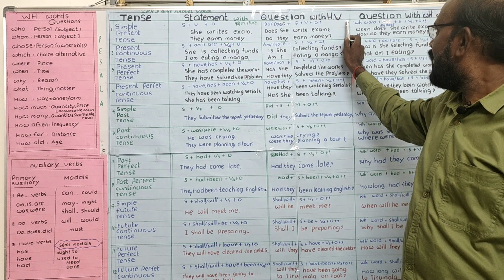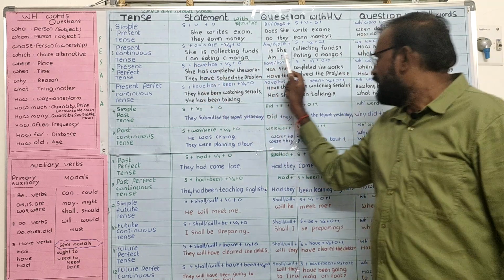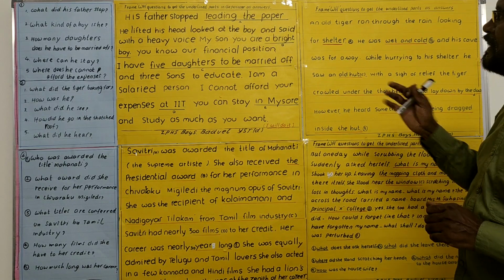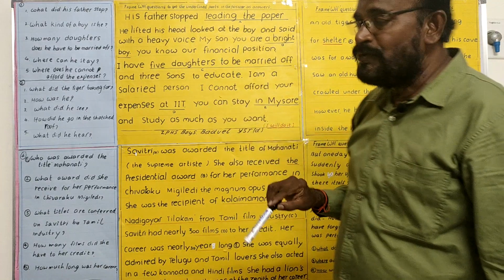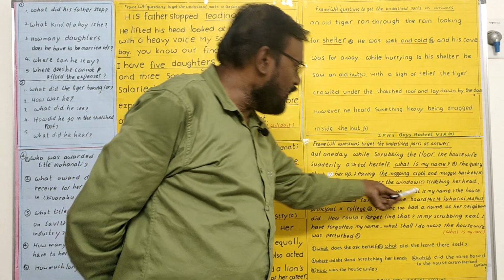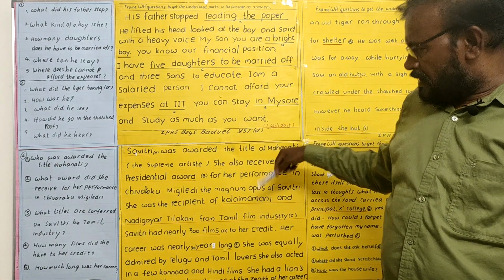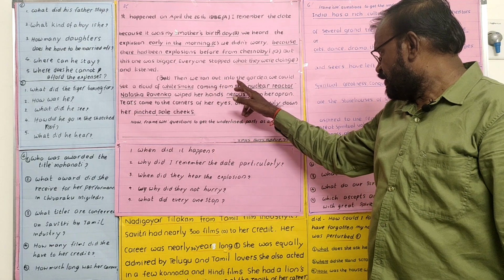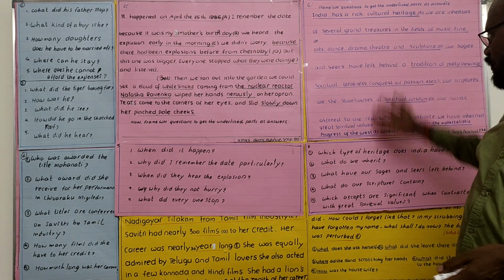Framing' WH ' word questions. Part 2.ఫర్ X క్లాస్ స్టూడెంట్స్.